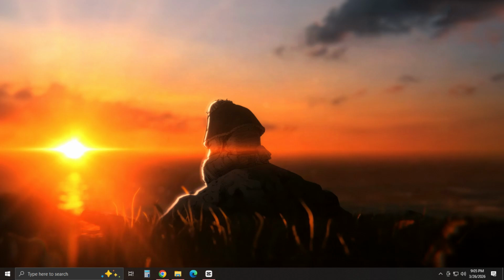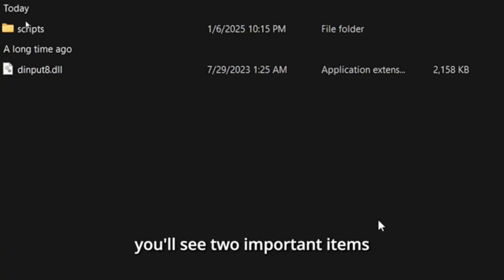NFS Most Wanted 2005: Install Widescreen Fix Mod & Play in HD, 2K,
In this video I show a step by step guide to install the Widescreen Fix Mod for NFS Most Wanted 2005 so you can play in HD and 2K with proper widescreen support Follow this tutorial to remove stretched graphics and enjoy a cleaner HD look.

What the Widescreen Fix mod does and why it improves resolution
Which files you need and how to download the correct mod version
How to install the mod safely without breaking your game
How to set the right resolution for HD and 2K display
Best in game settings after installation for smooth performance
How to fix common problems such as black screen resolution reset or crashes
How to uninstall the mod and restore original files if needed
Tell me your PC resolution such as 1920x1080 or 2560x1440 and your Windows version and I will guide you with the exact settings to use.